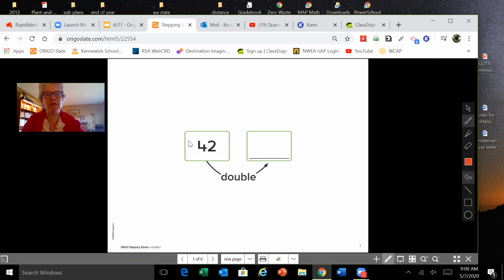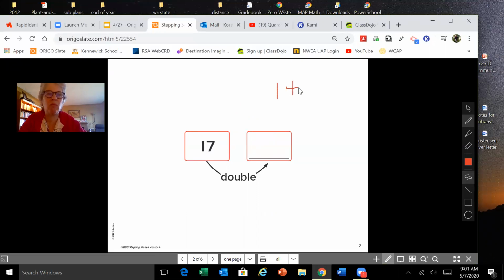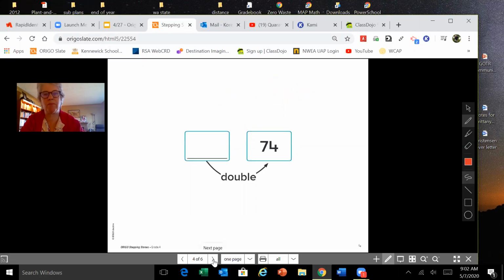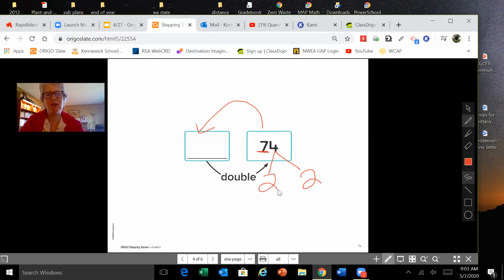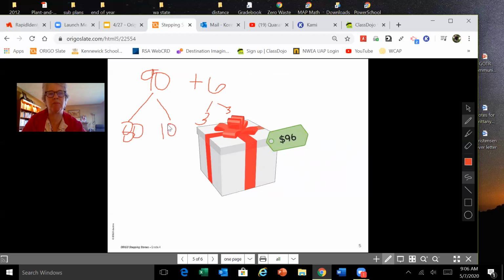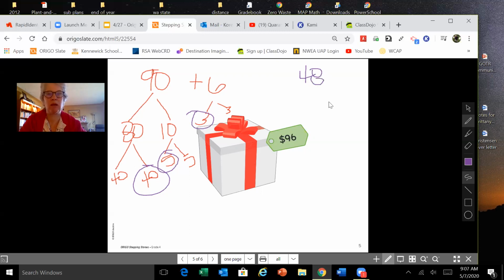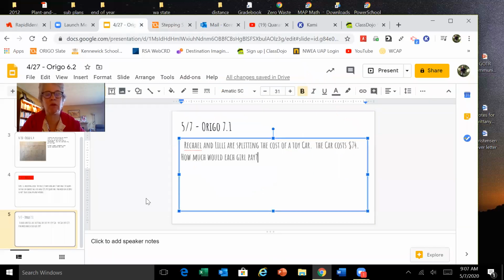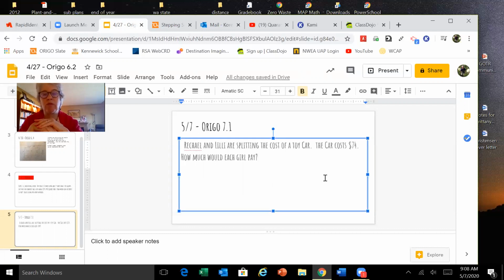origo 7.1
Ms. B. teaches origo lesson 7.1